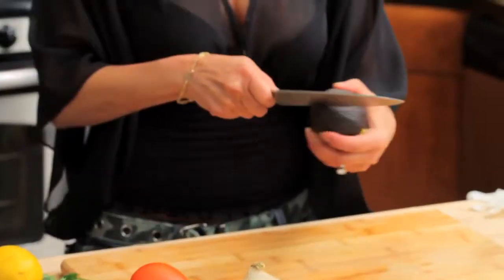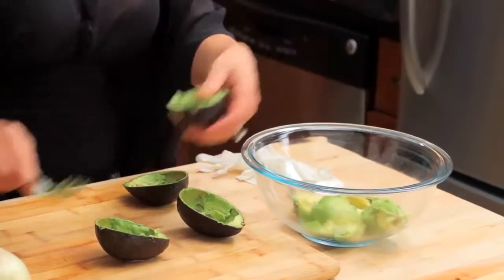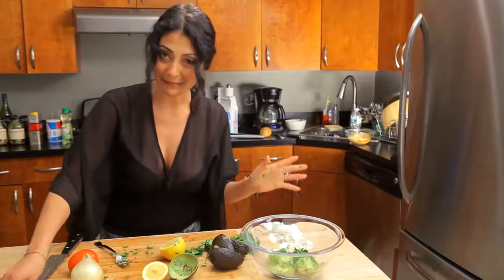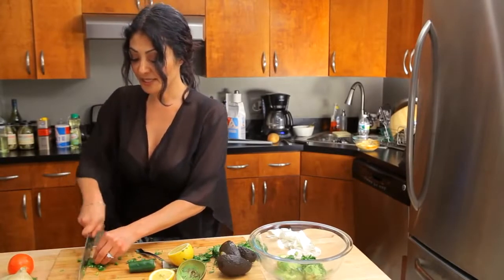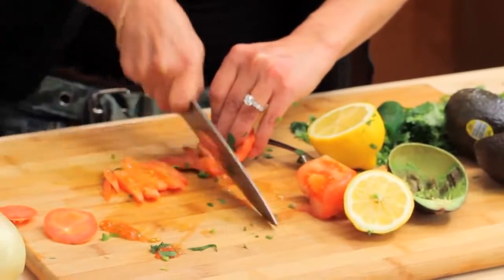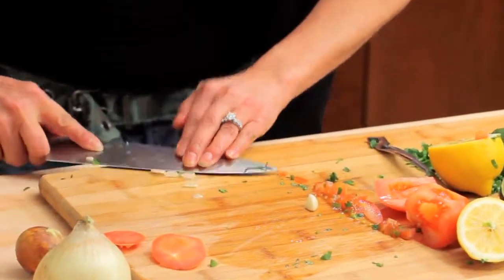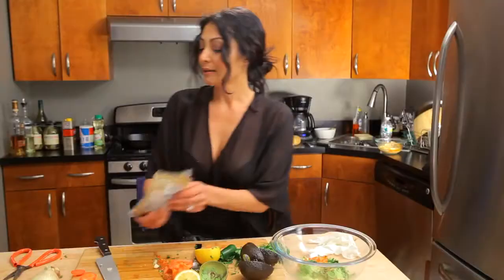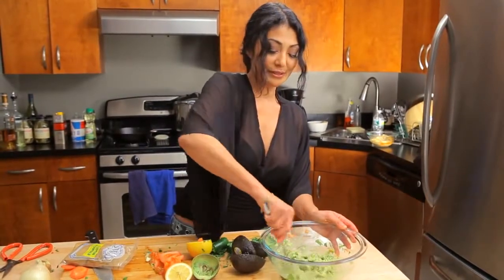Guacamole Recipe (Quick and Easy)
This free video about how to make Easy Guacamole Recipe, is under the creative commons license with the attribution of dianedimeo, as the original author of this video inspired by Chris of Caribbean Pot and his spicy guacamole recipe which calls for super hot scotch bonnet peppers.

Diane's own zesty guacamole gets its bite from jalapeno, cut with ground cumin, lemon juice, fresh chopped cilantro, tomatoes, white onion, and smashed garlic. This homemade guacamole is such a quick and easy recipe, you'll never buy packaged guac again.

Guacamole Recipe

Serves 4 as a topping or 2 as an shared dip. For more servings, 1 avocado is good for 2 people, so recipe ratio should be x1 for 2 more

2 ripe avocados
juice of 1/2 lime
1 tomato, seeds removed, cut into small dice
7 cilantro sprigs, small diced
1 small garlic, made into paste
1/2 teaspoon ground cumin

Burn your mouth Optional: 1 teaspoon minced serrano chile, jalapeno or chipotle chile

Cut the avocados in half - lengthwise, and scoop out the pulp into a medium size bowl.

Add all of the other ingredients, and mash to incorporate. You can mash to the consistency you love! If you like extra chunky, then mix all of the ingredients together, except the avocados. Lightly mash the avocados, then gently fold the tomato mixture in. This is a super easy, super tasty recipe you will love!!